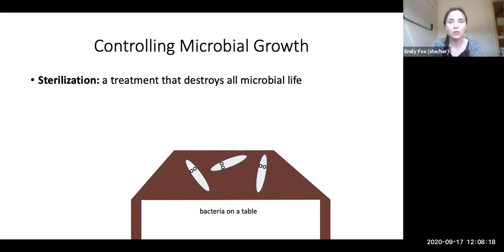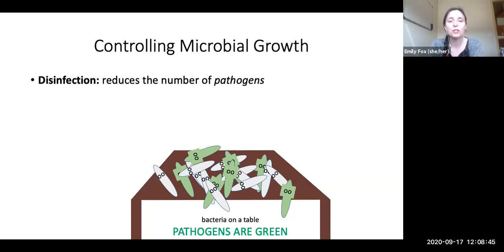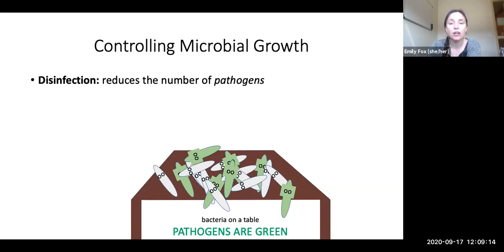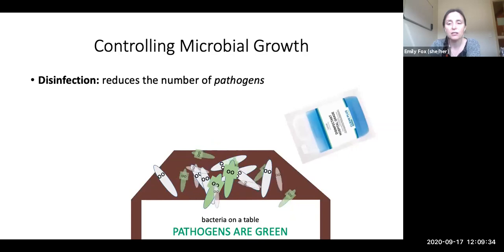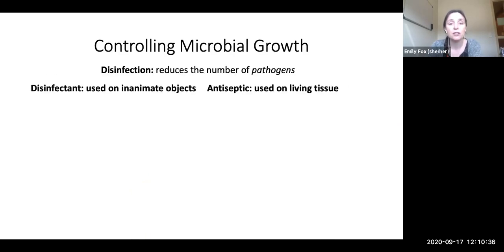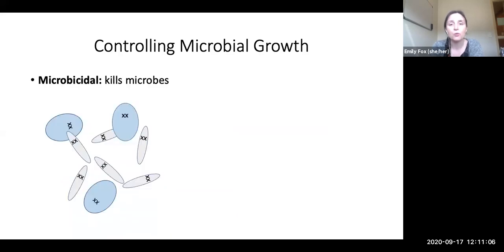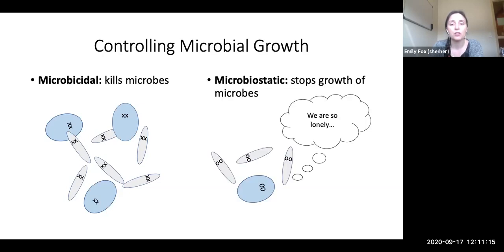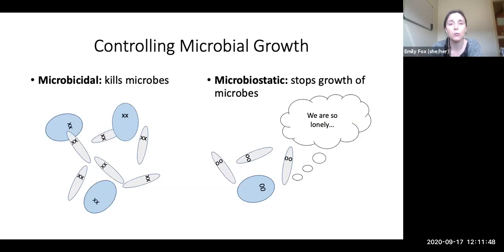Control of Growth Intro